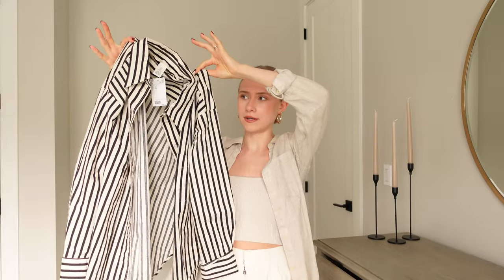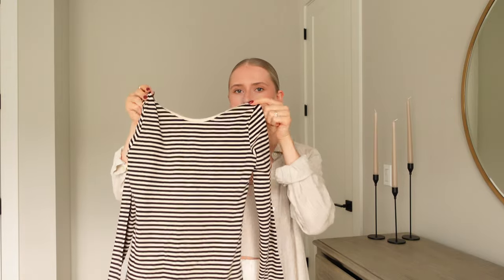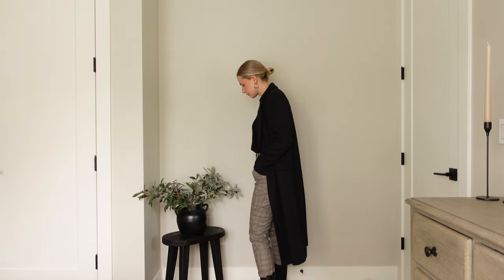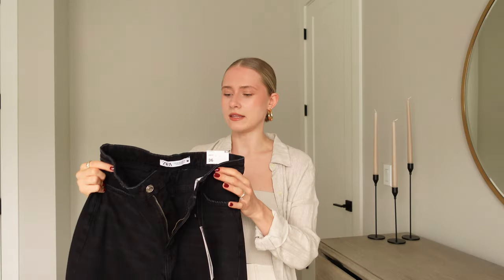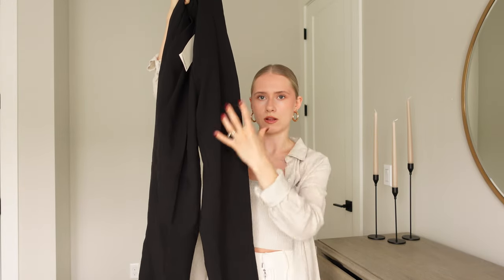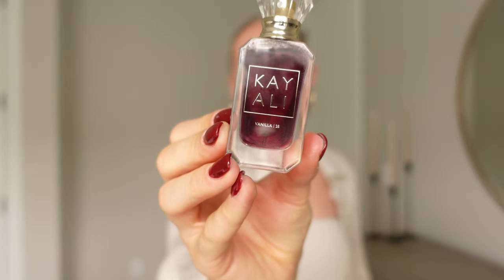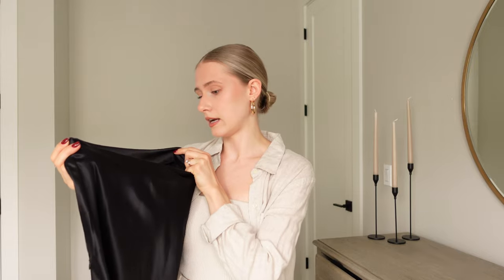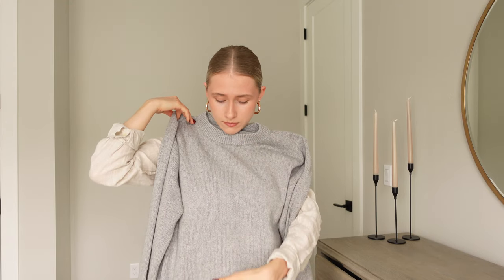Mini City Vlog and Fall Clothing Haul | H&M, Zara, Pixie Market and More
Hi everyone! I hope you enjoyed this mini vlog as well as the pieces I picked up for this Fall. Everything is linked down below :)

SHOP PIECES HERE:
Stripe Button Up H&M (Not online yet but will be soon - Article# 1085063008)
Stripe Long sleeve with Low Back (in-store exclusive - Article # US 11329572 M02)
Brown Bustier
Plaid Trousers
White Bustier Pixie Market
Black Trousers Pixie Market
Stripe T-Shirt from & Other Stories
Kayali Vanilla Perfume